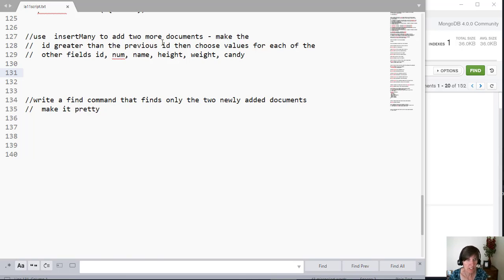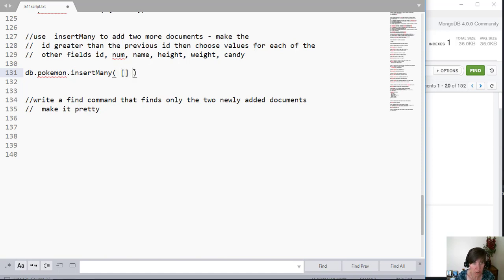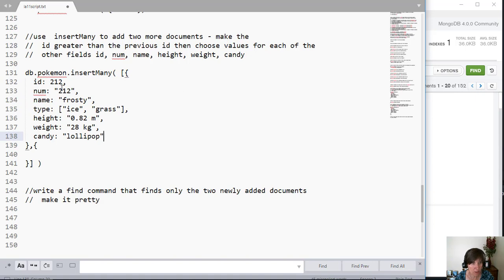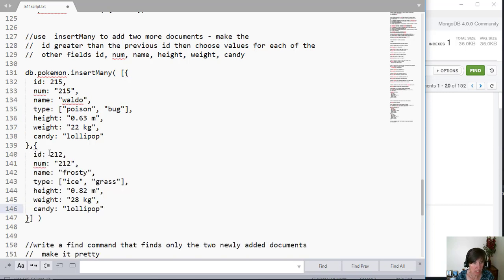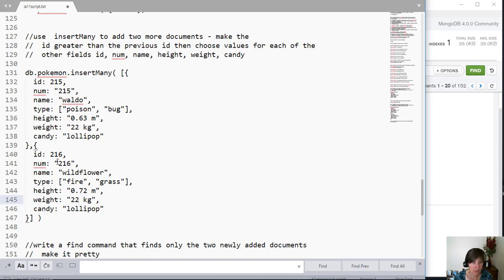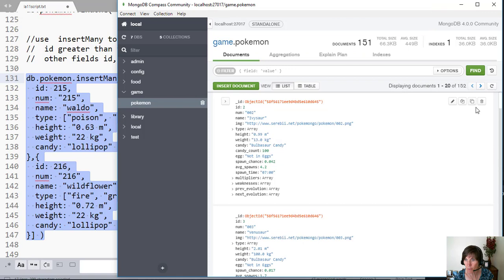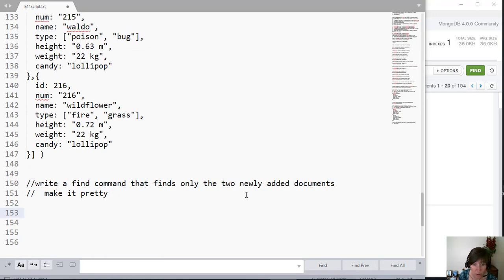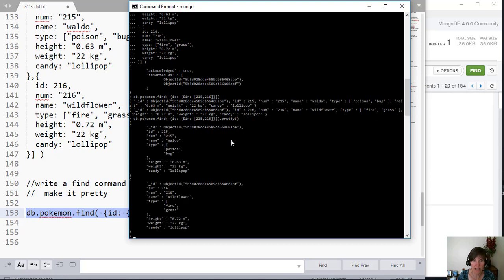Use Mongo, Part 10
How to use the insertMany command to add multiple documents.